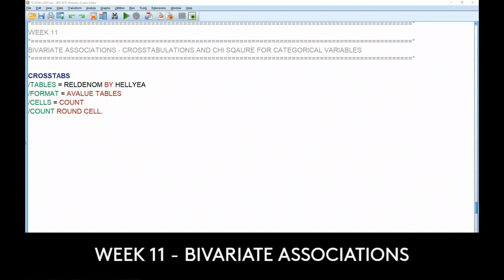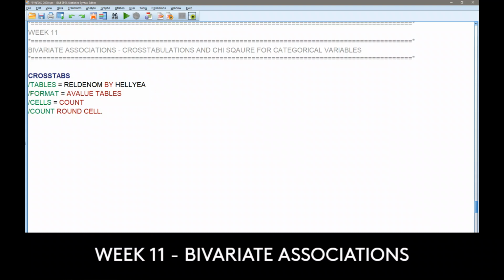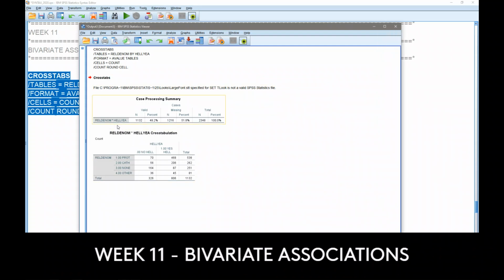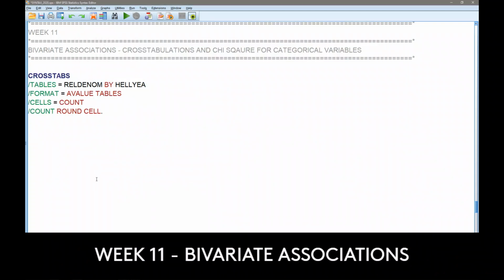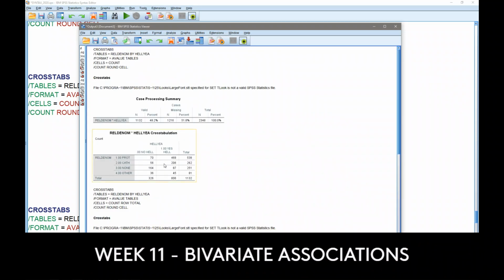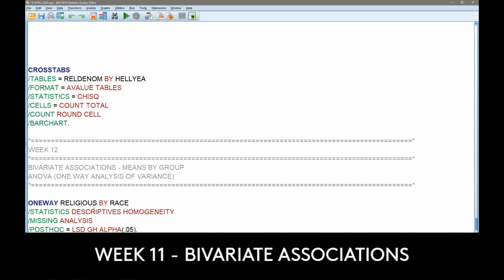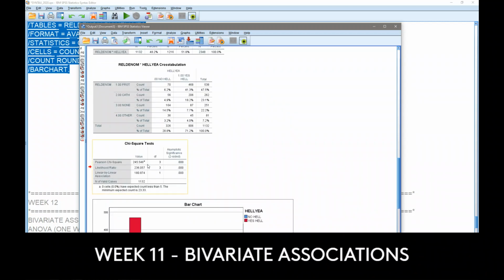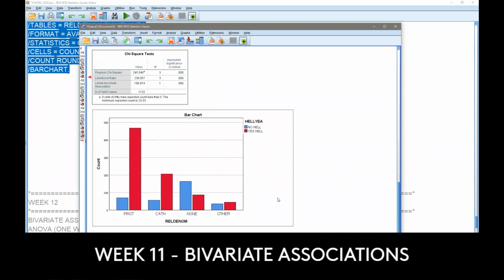WEEK 11 - LECTURE 2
SPSS INSTRUCTIONAL - CROSSTABS AND CHI-SQUARE